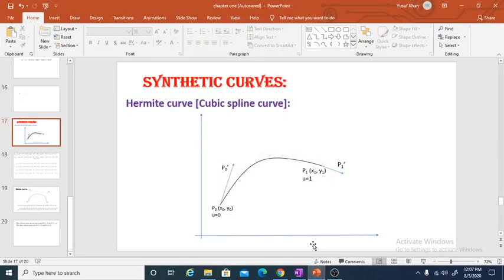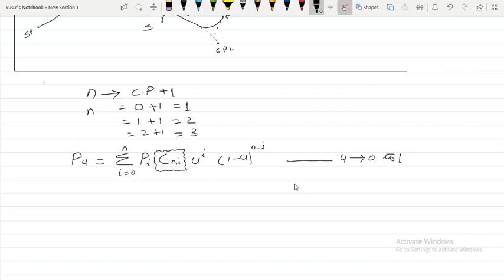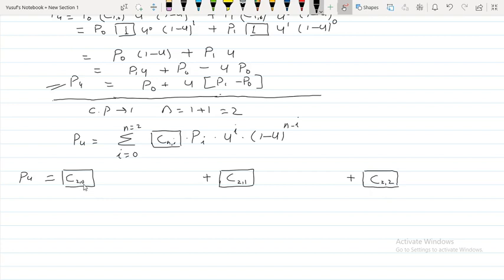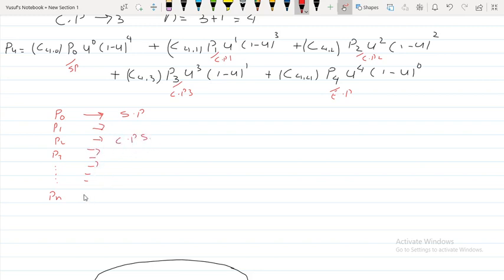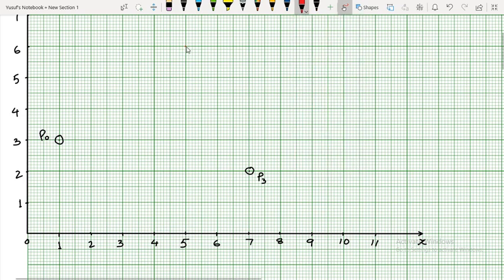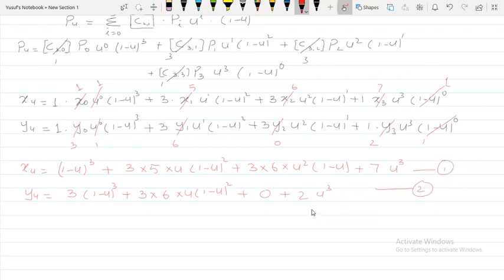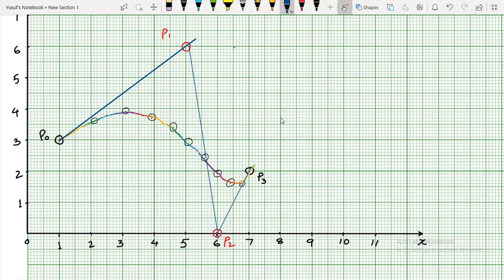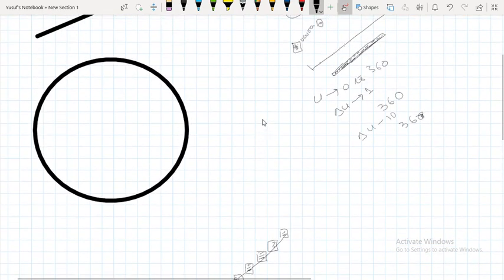lect 08 Parametric representation of curve [Bezier Curve]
Bezier Curve